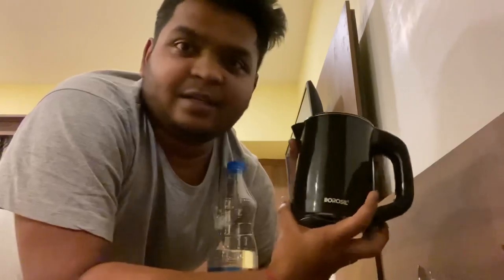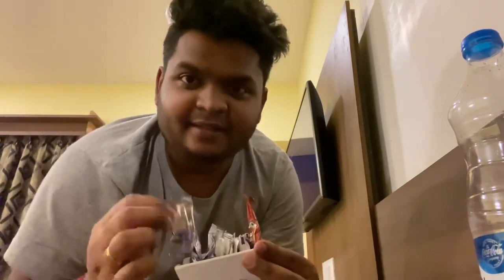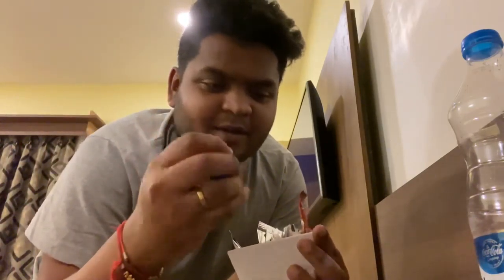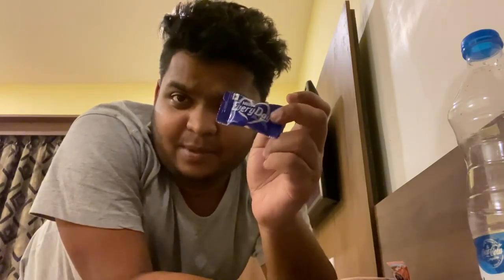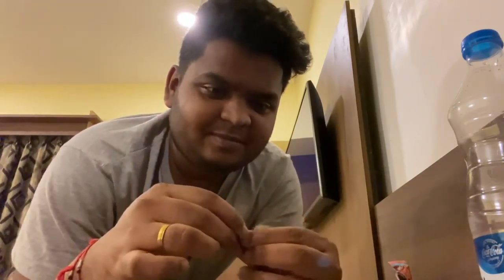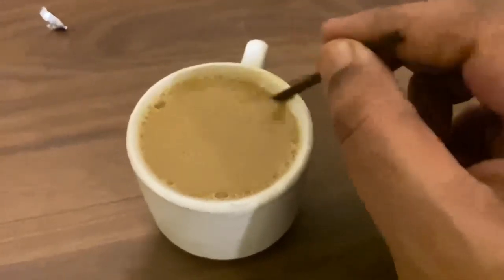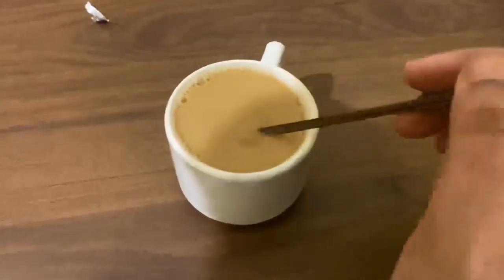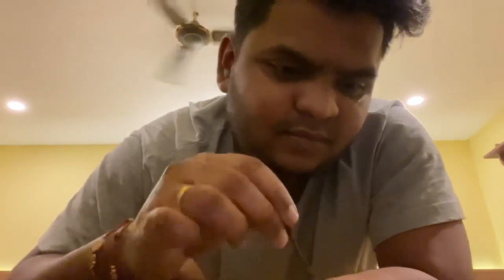How to make coffee/tea with a kettle?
In this video i have explained how to make coffee or tea using a kettle.

Step 1: Clean the kettle and heat water to boiling point
Step 2: Add Creamer Sugar and Coffee in the cup in case of tea dip tea bag after step 4
Step 3: Then slowly add hot water
Step 4: Stir well and enjoy

Hope you like the video if this was useful at all please drop a 👍